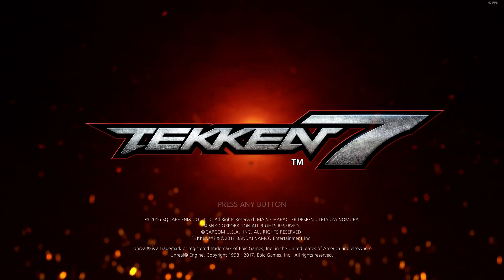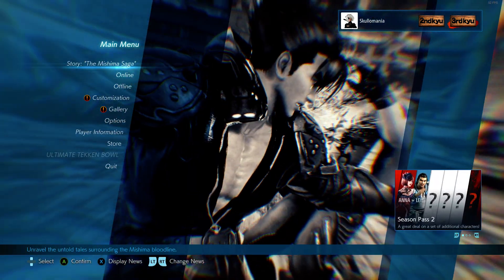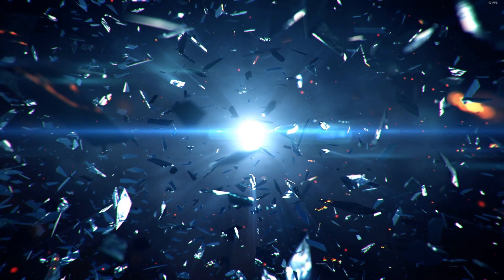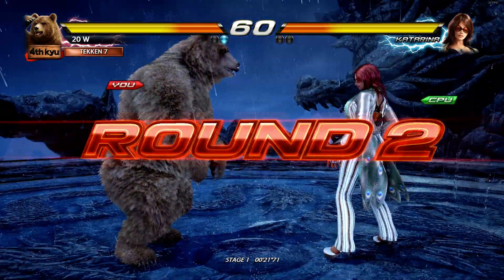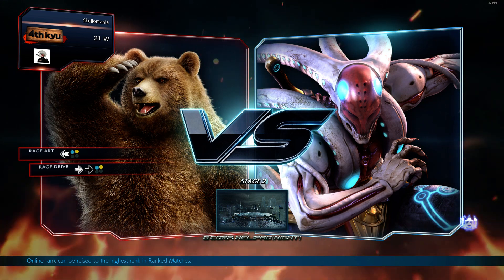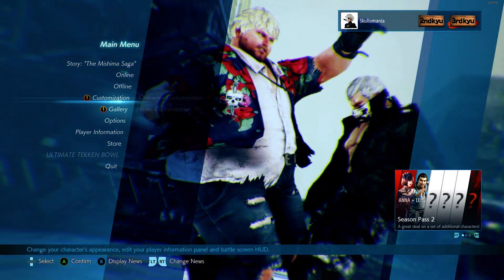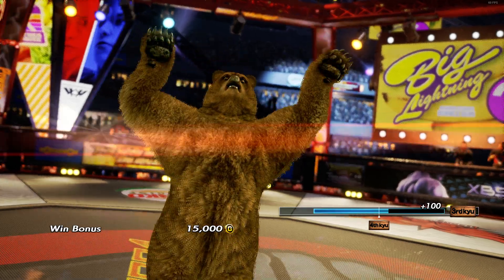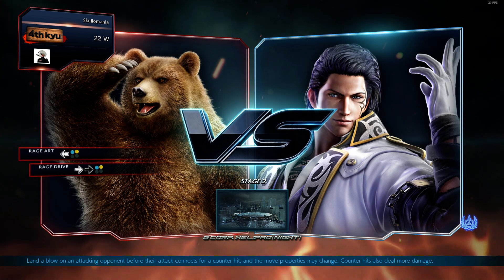Tekken 7 Kuma lag/FPS drop fix || GTX 1050TI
on this video i will show you how to fix the fps drop when you play as kuma on tekken 7. please do like and subscribe to make this channel grow.